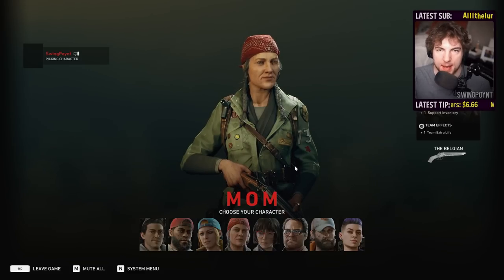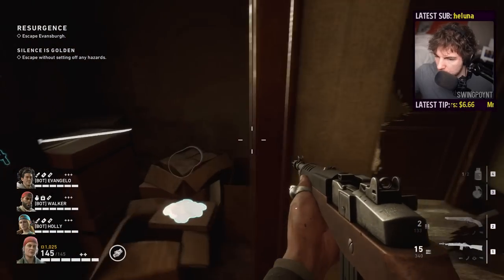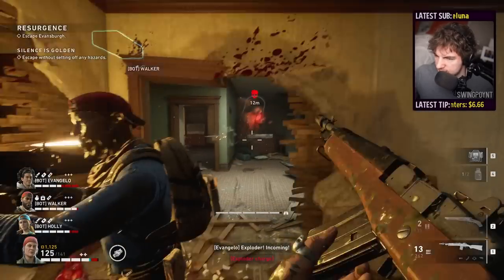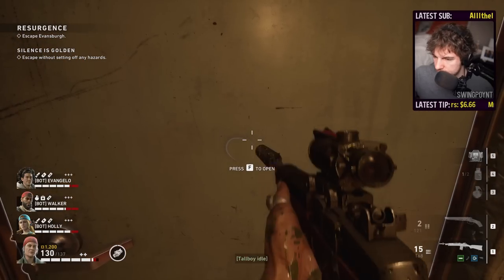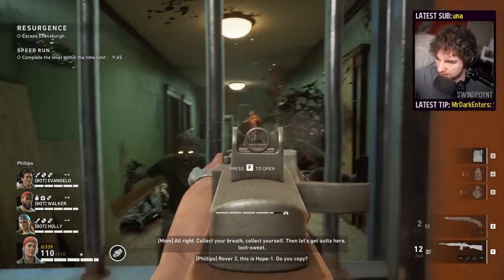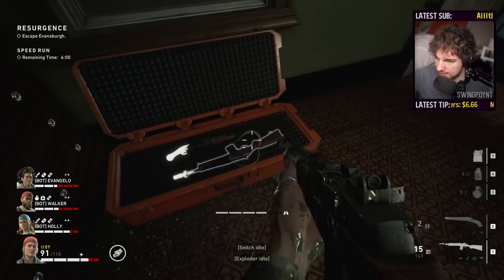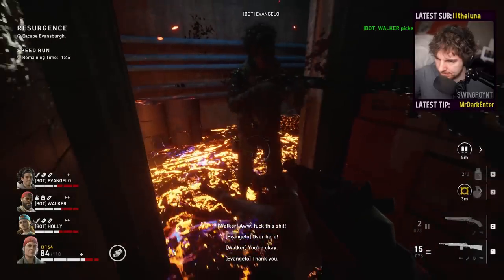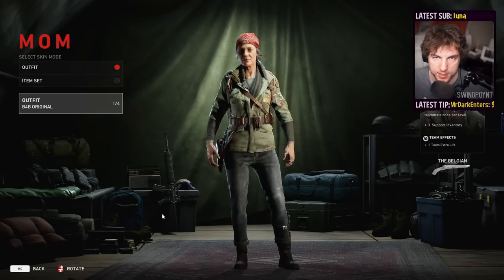How to NOT Suck at Nightmare Mode in Back 4 Blood + Solo Nightmare Run // Back 4 Blood Guide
Back 4 Blood Nightmare Mode guide for people trying to figure out the Hardest Game Mode in Back 4 Blood. This in depth Guide will teach you the fundementals and then showcase how to actually play nightmare mode.

0:00 Intro + Fundementals
15:38 Nightmare Run